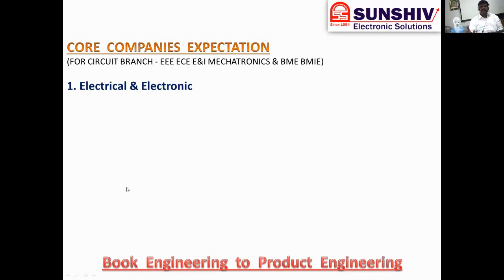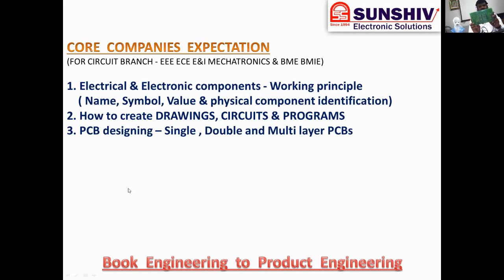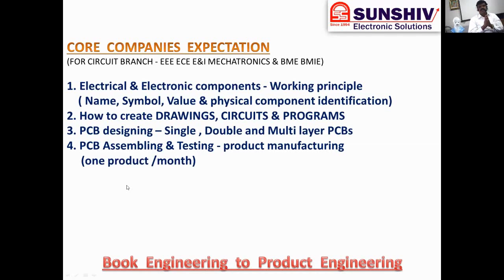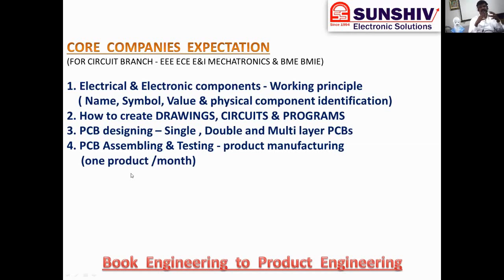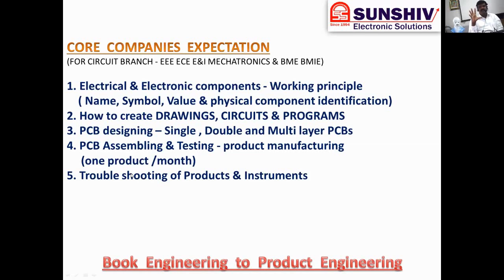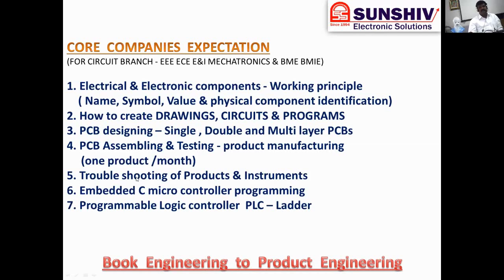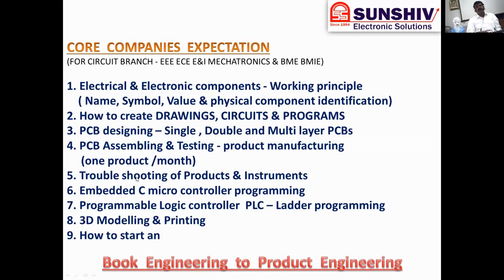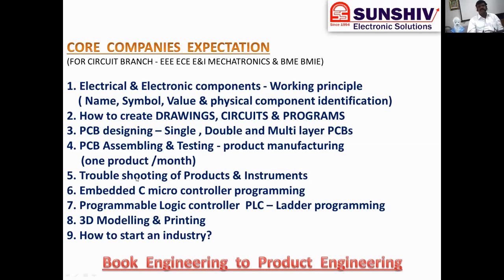Core Companies Expectation from CIRCUIT BRANCH Engineers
Core Companies Expectation from CIRCUIT BRANCH Engineers : (industrial skills)
For EEE, ECE , E&I , Mechatranics, BME & BMIE Engineering students.